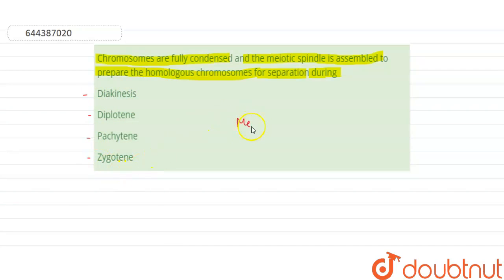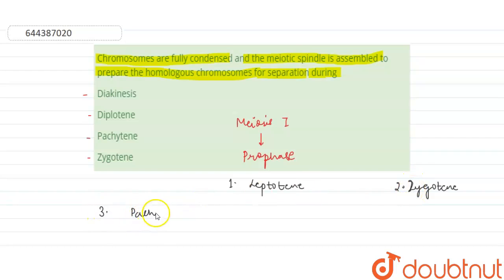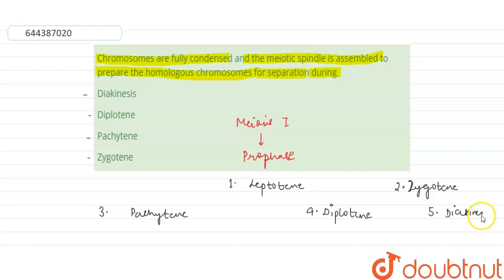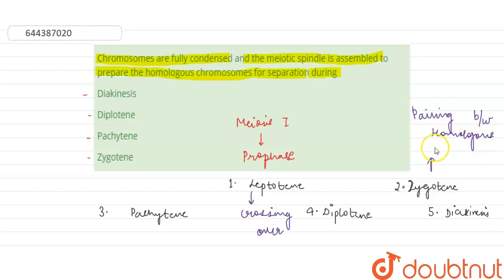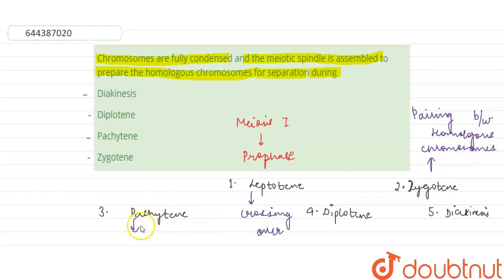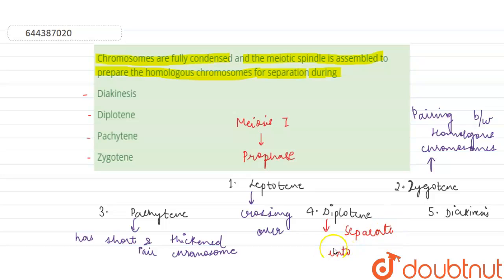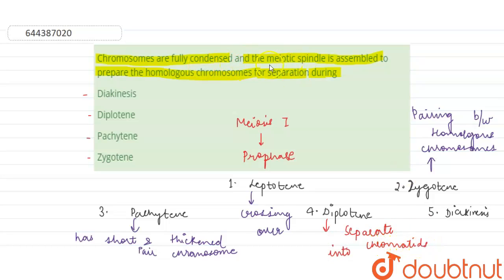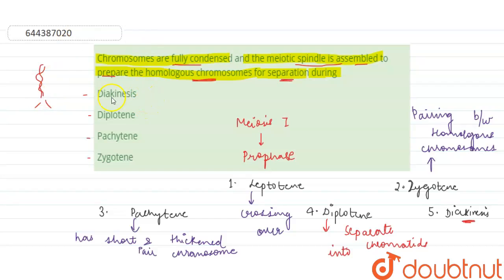Chromosomes are fully condensed and the meiotic spindle is assembled to prepare the homologous c...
Chromosomes are fully condensed and the meiotic spindle is assembled to prepare the homologous chromosomes for separation during
Class: 12
Subject: BIOLOGY
Chapter: TEST 5
Board:IIT JEE

👉 Have Any Query? Ask Us.